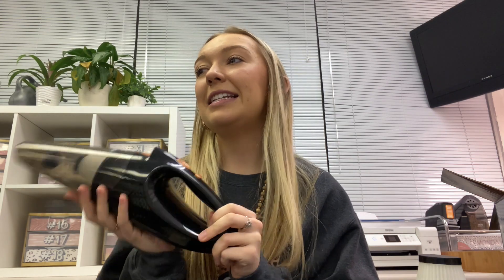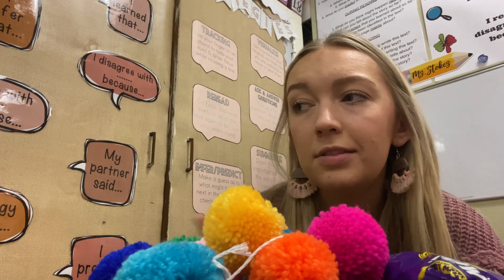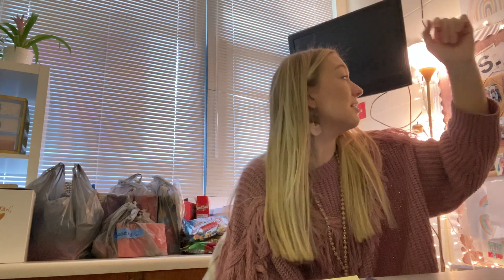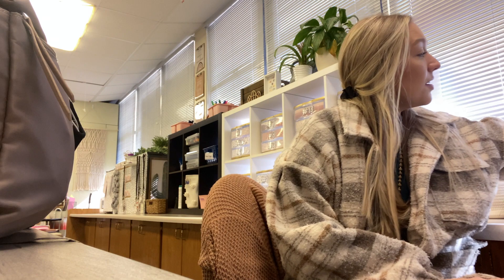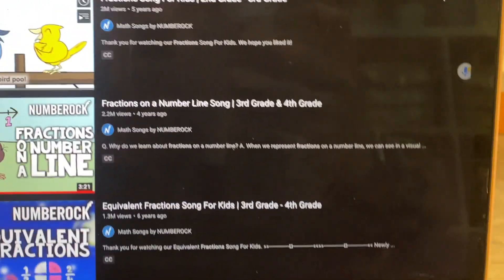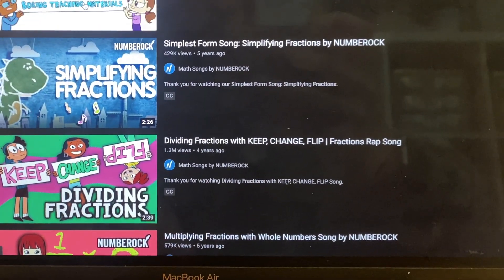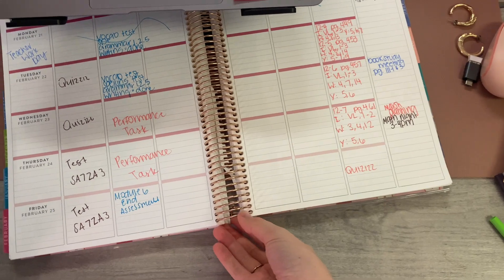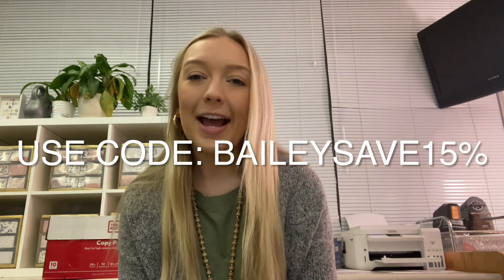WEEK IN MY LIFE as a third grade teacher :)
VacLife Cordless Handheld Vacuum Cleaner (VL189OR)

amazon wishlist
amazon storefront